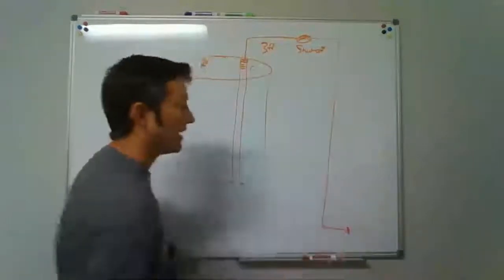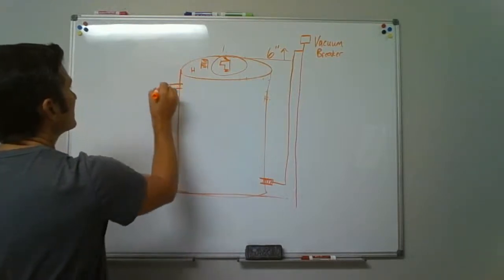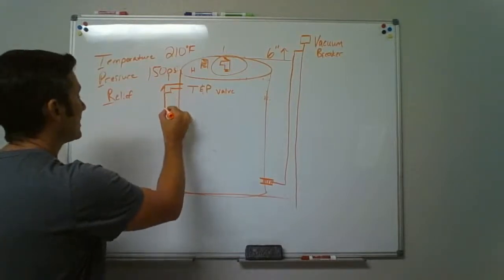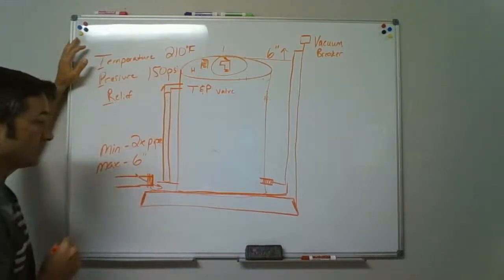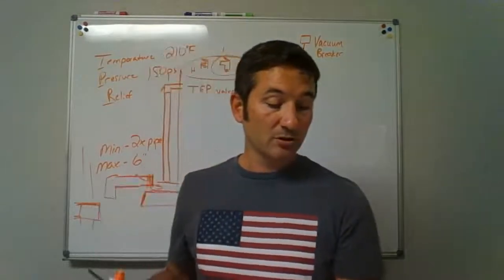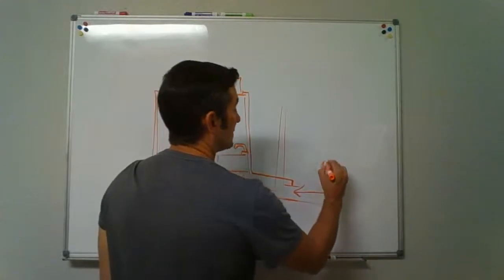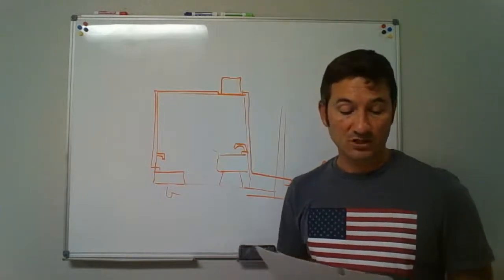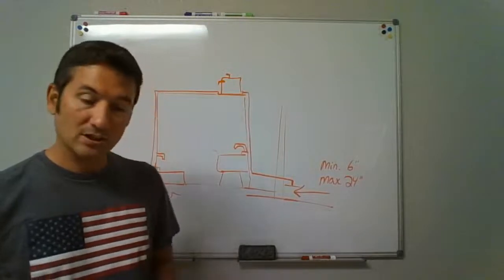NC Plumbing Code Chapter 5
Water Heaters